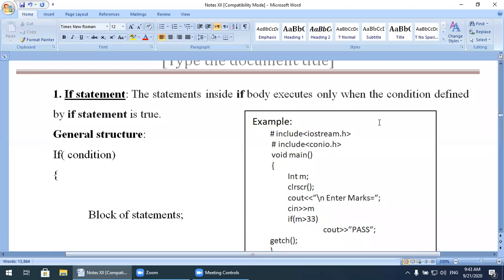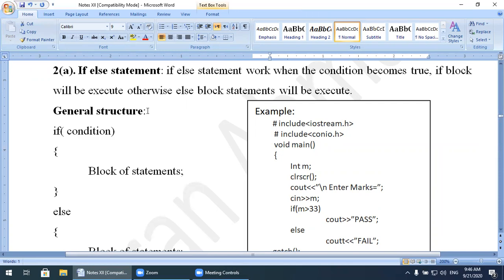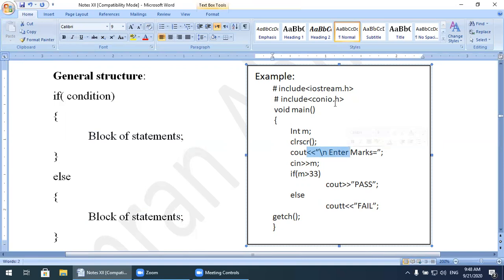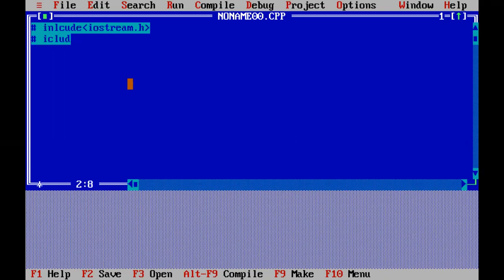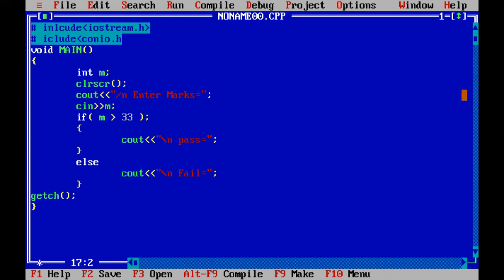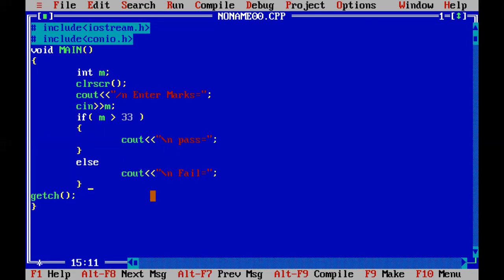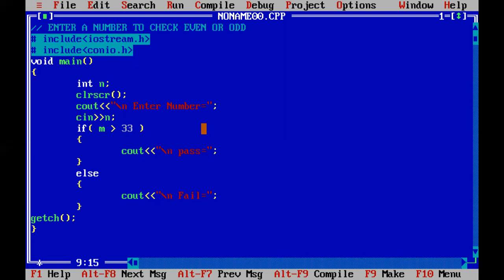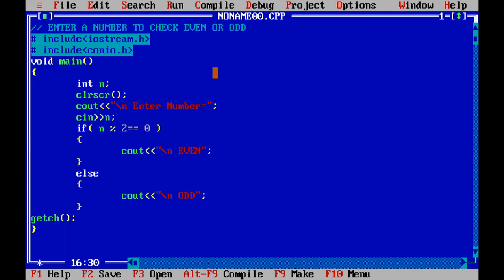Grade 12 Computer 32